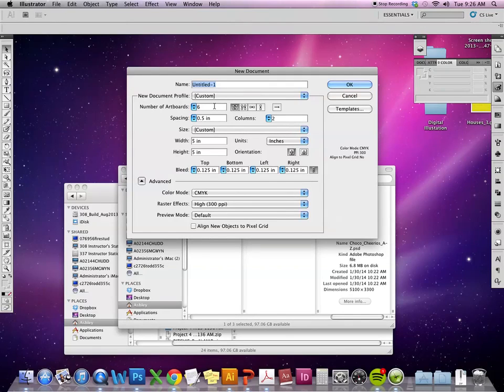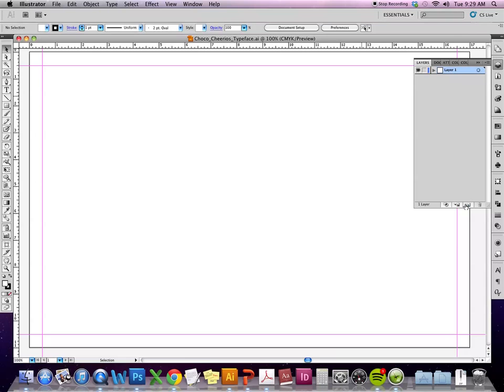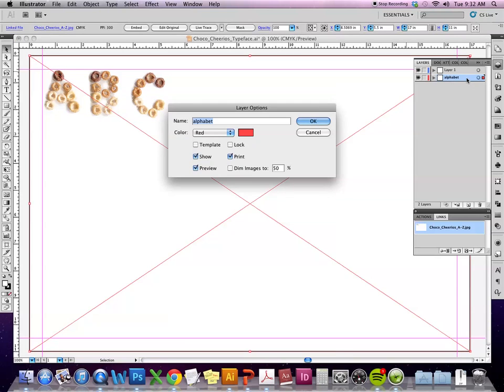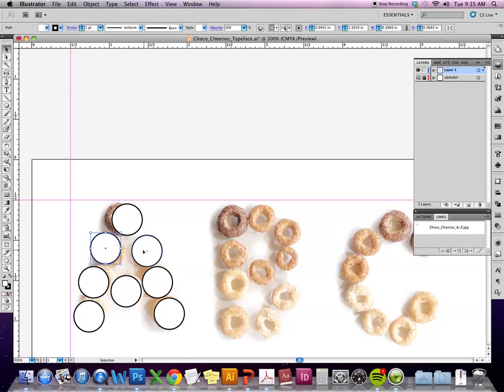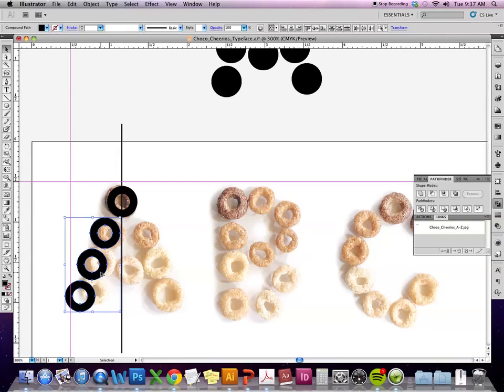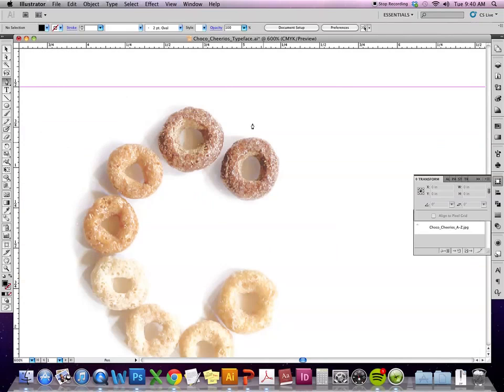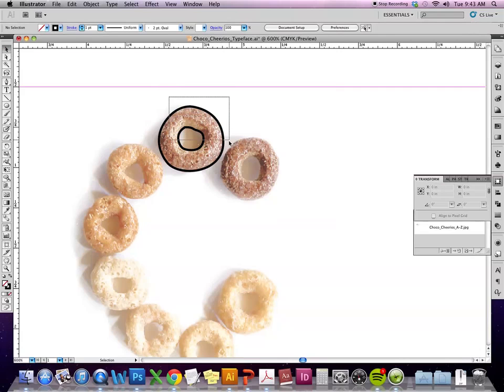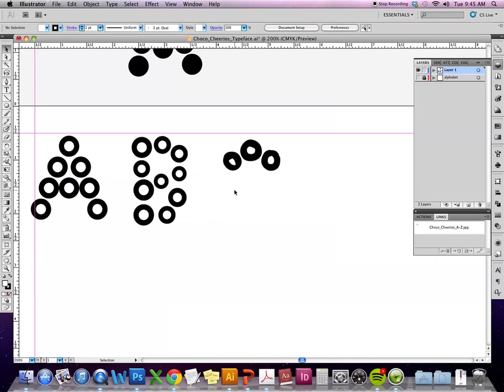Demo: Tracing Letters for Typeface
Demonstration of how to trace a digital image of material-based letters in Adobe Illustrator.